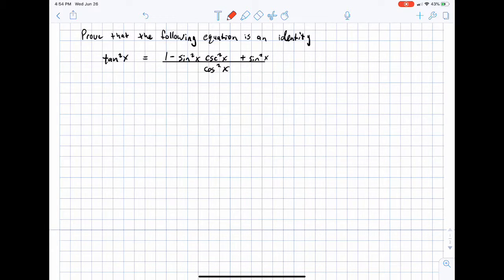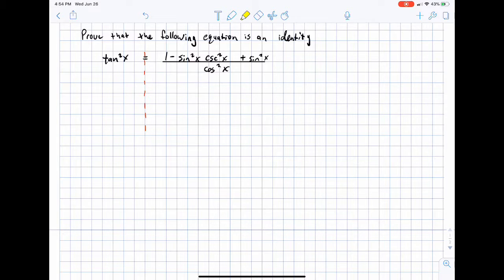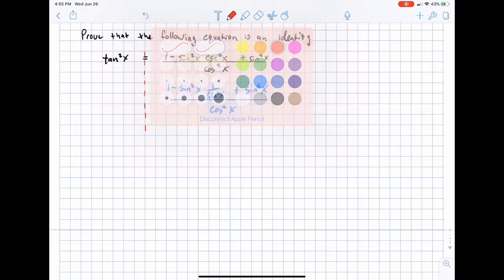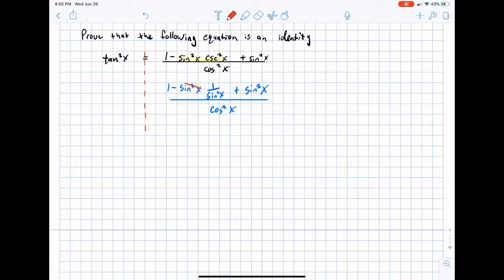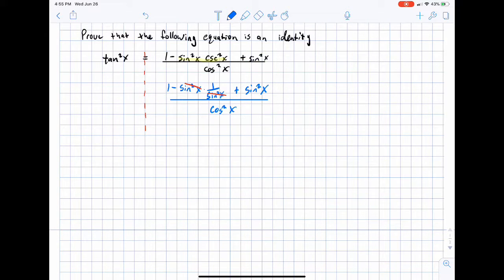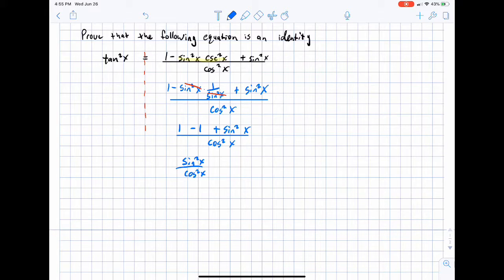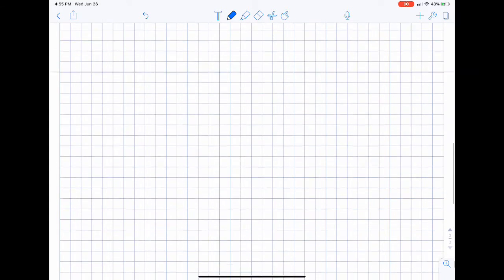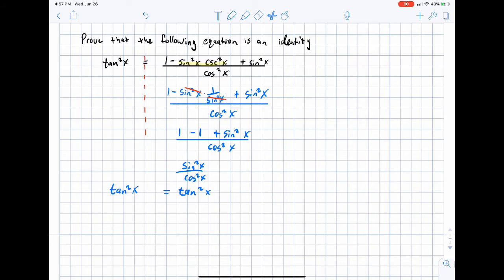Verifying Trig Identities 3